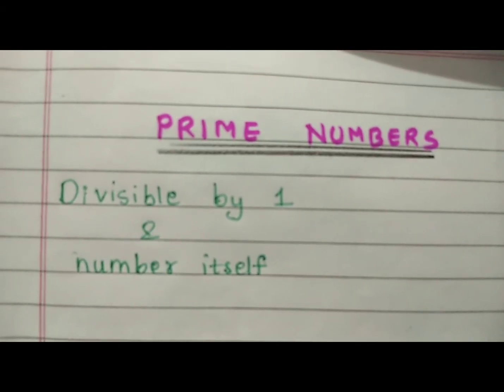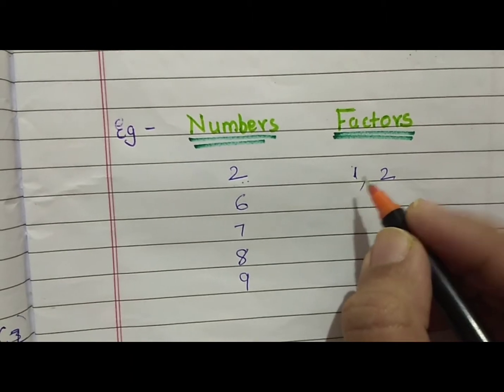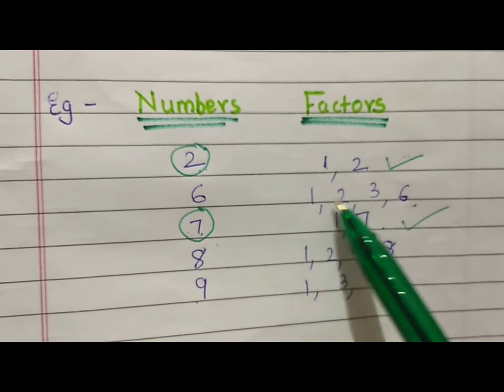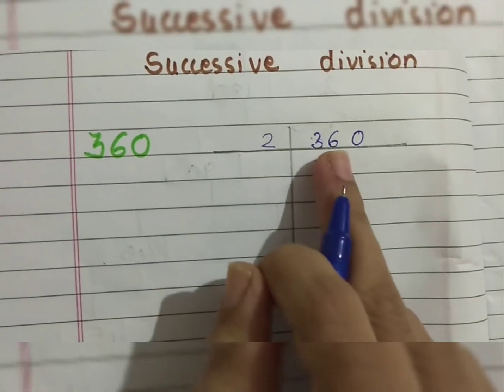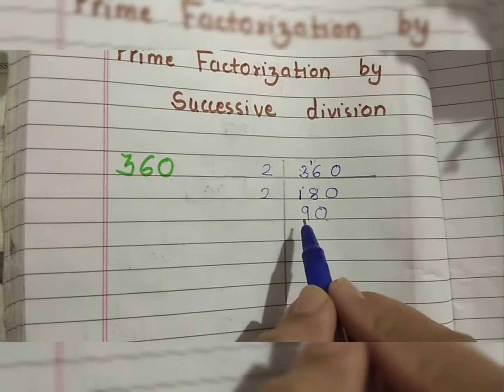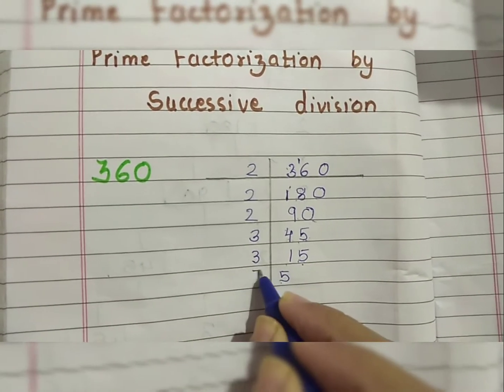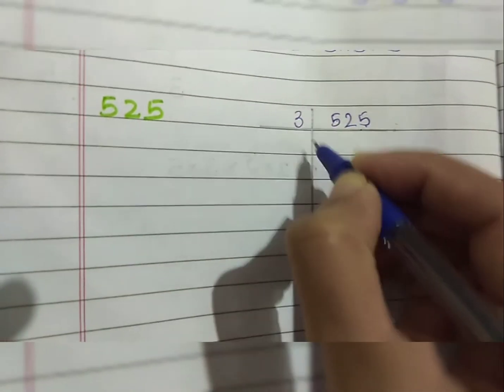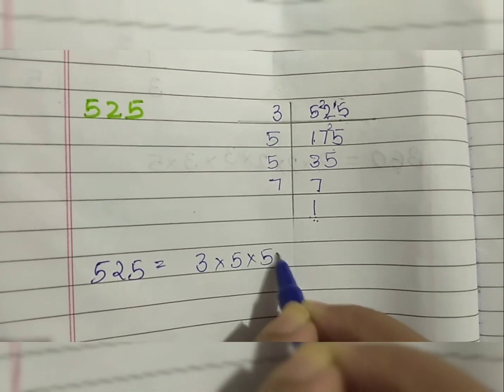Prime Factorization | Prime Factorization by successive division | How to find prime factors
Maths
Topic- Prime Factorization by successive division